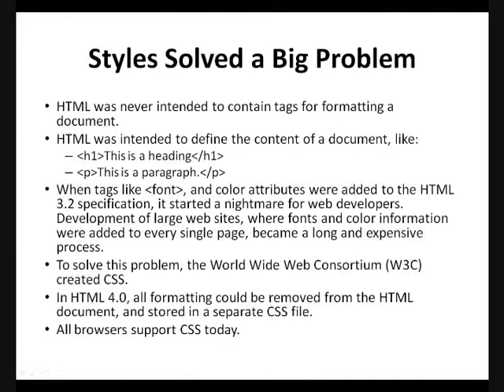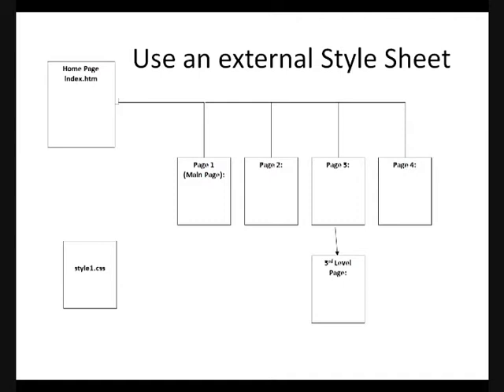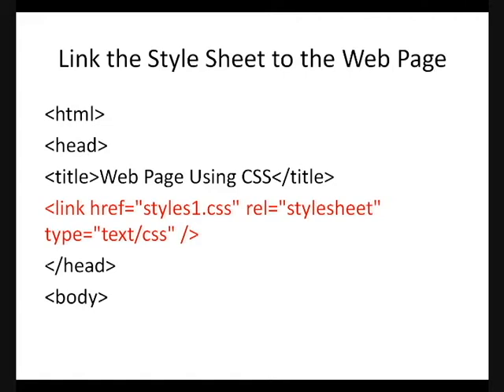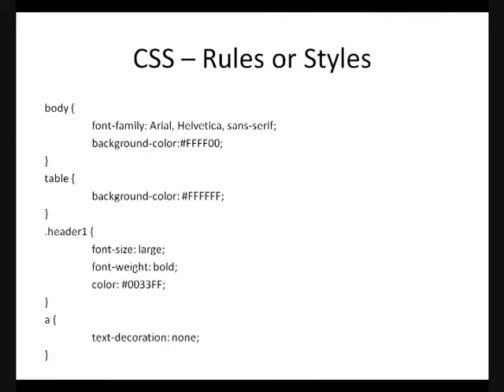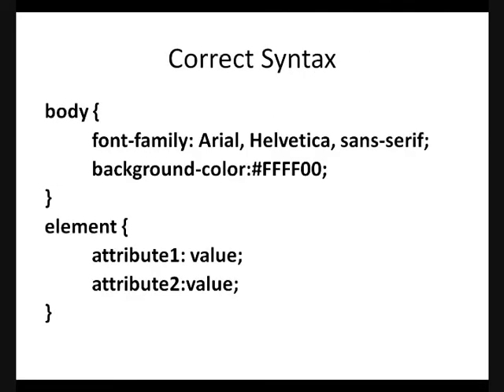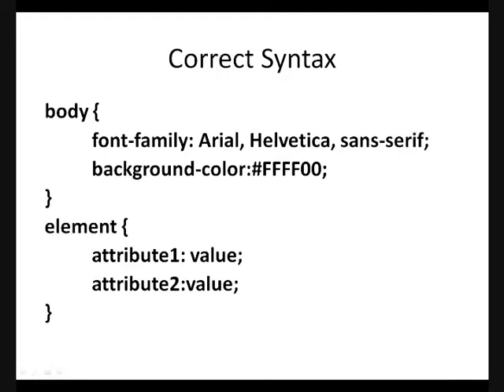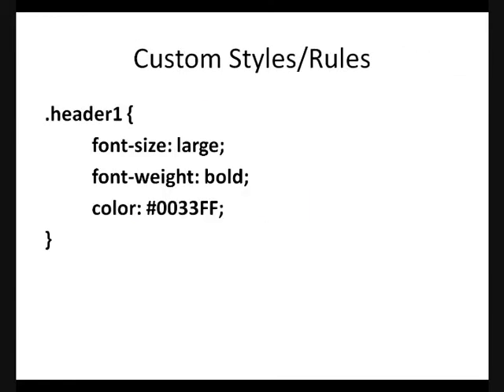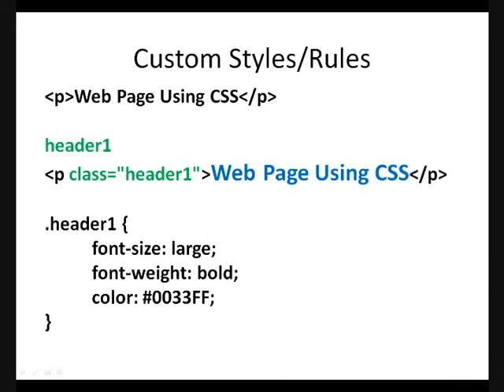Intro to CSS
This tutorial introduces simple CSS or Cascading Style Sheets.